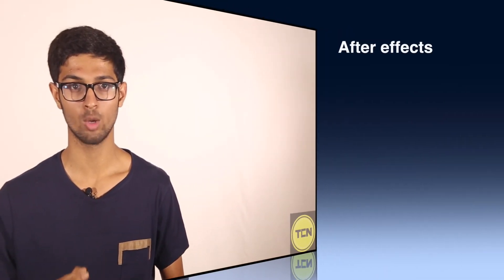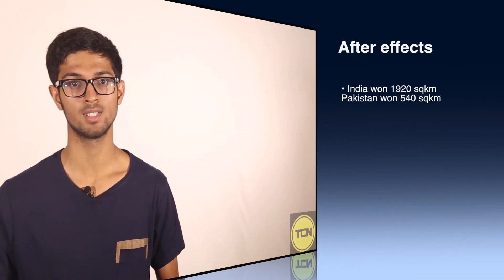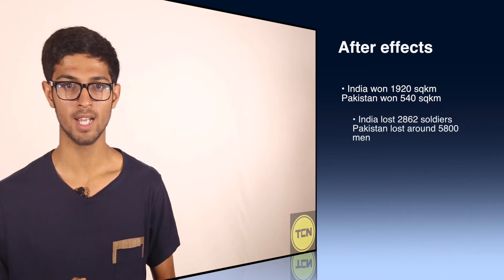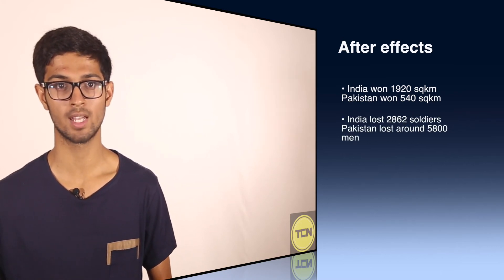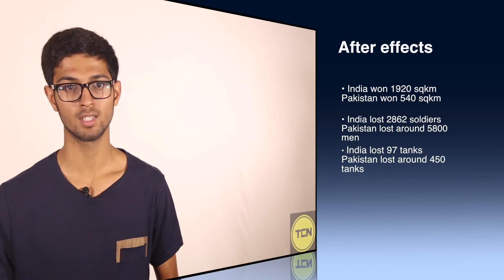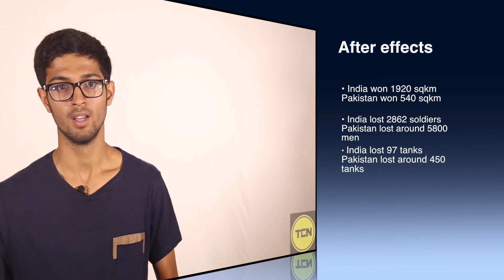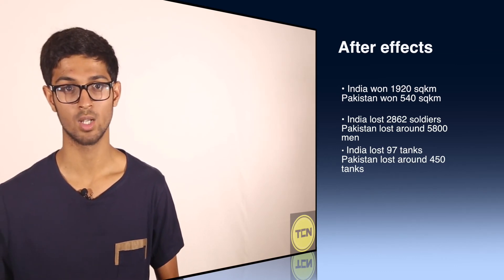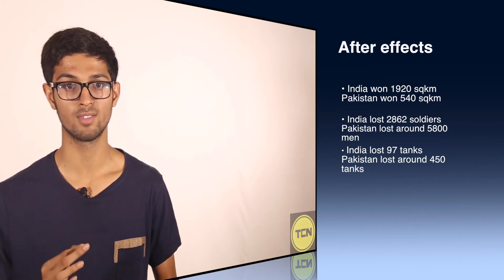Kashmir : The forgotten war of 1965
Understand how the 1965 war basically started and some after effects of the war. Understand the long time question about who won the war.